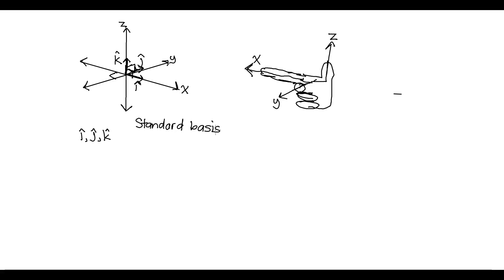Advanced Physics 1.6: Unit Vector Notation in 2D and 3D